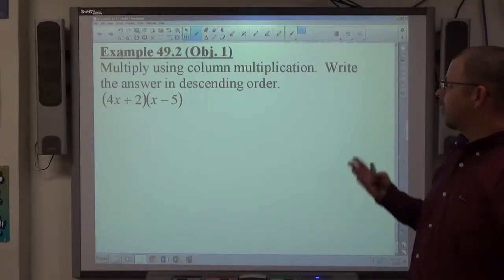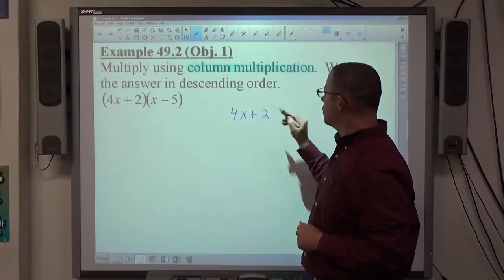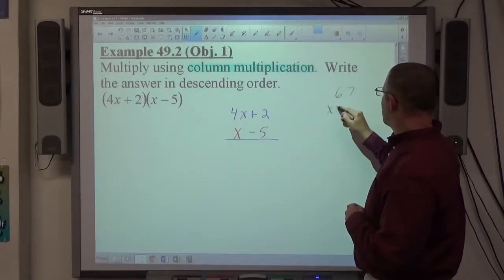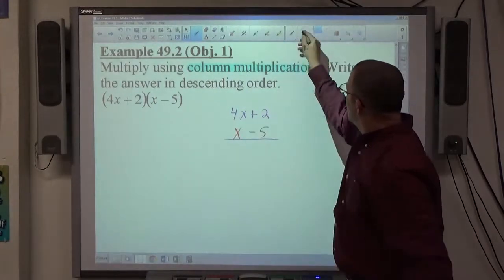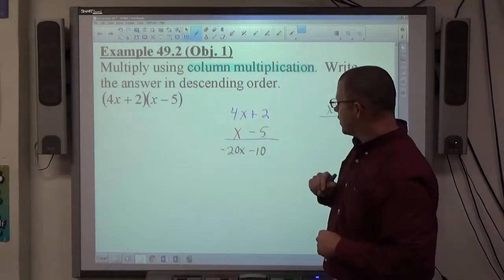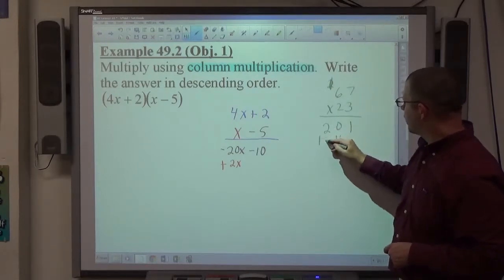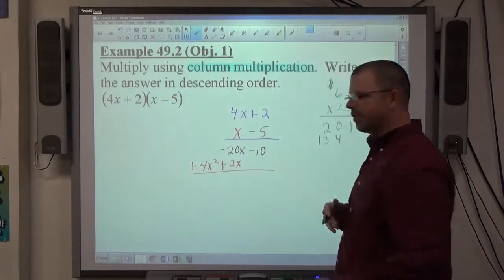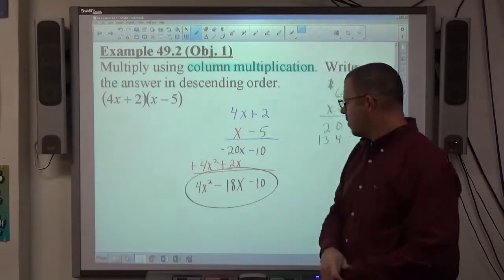Algebra I Example 49.2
Multiply two binomials using column multiplication.